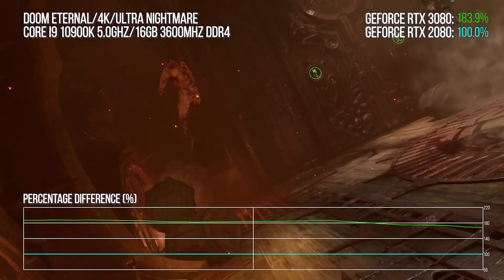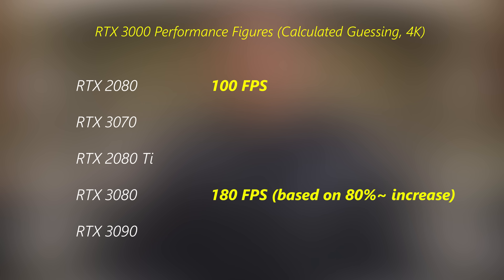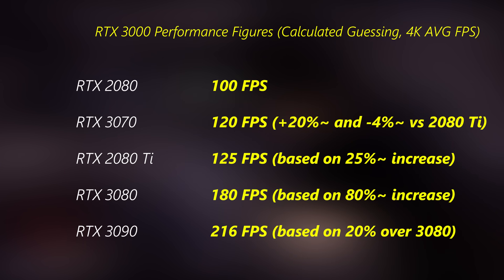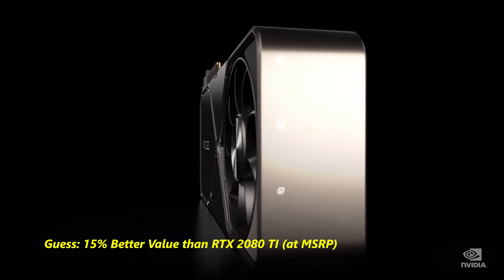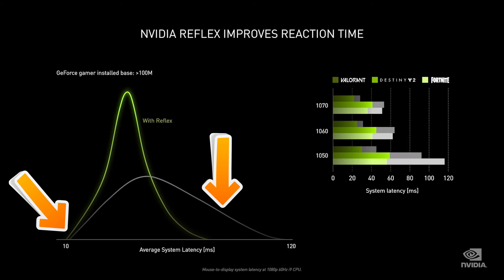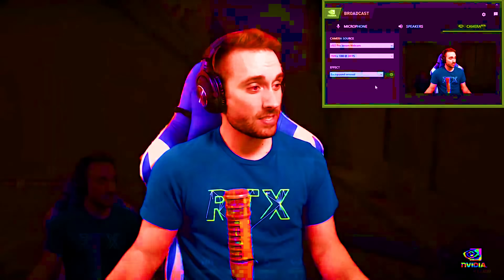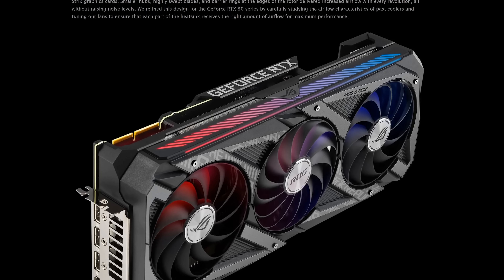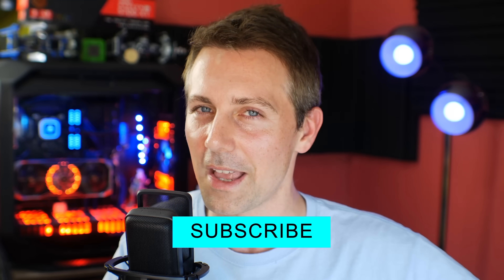Guessing The RTX 3070, 3080 and 3090 Performance (Vs. RTX 2080 Ti)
The Announcement from Jensen came and the announcement went, and with it brought some of the biggest news to hit the PC Gaming Market in years, and that is not only massive performance jumps, but massive value jumps too Vs. the previous generation.  Though with Digital Foundry Releasing a sneak peak of percentage figures, we can derive those numbers and put together graphs as to why I think the RTX 3080 will actually be the card to get for most enthusiast gamers out of the RTX 3090, 3080 and 3070...

Timetable
0:00 Digital Foundry Released Percentage Comparisons, CUDA Shaders are quite different.
1:54 How we can guesstimate some numbers to get rough baseline figures.
4:54 Why I believe the RTX 3080 will be the real king and also value king.
7:45 NVIDIA Reflex, what is it and how I think it works.
9:57 RTX Broadcast.
11:11 Power Connectors and Power Consumption for RTX 3090, 3080 and 3070.
12:01 Custom models will be the standard deal.
12:28 New Cooling Design, just wait and see.
13:30 Question of the Day, the background.